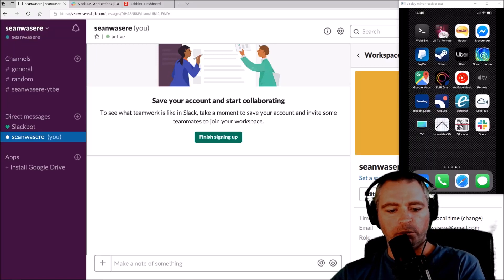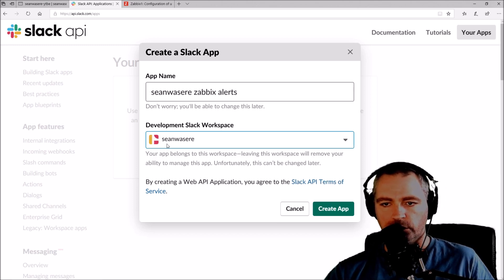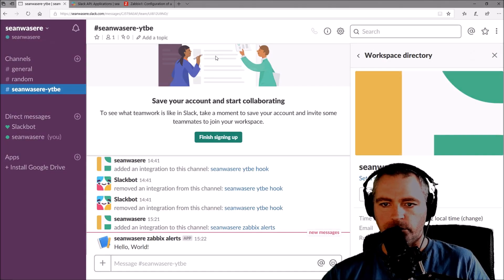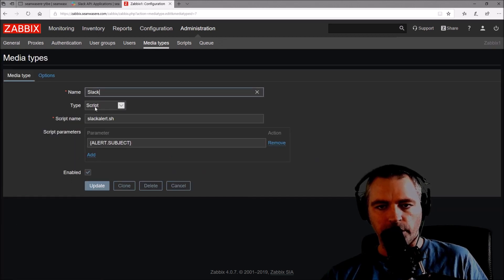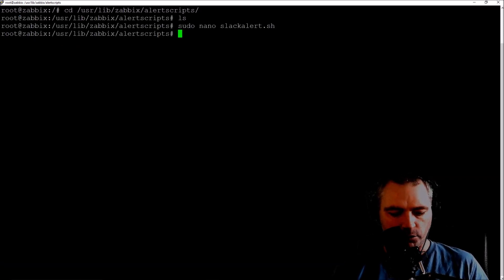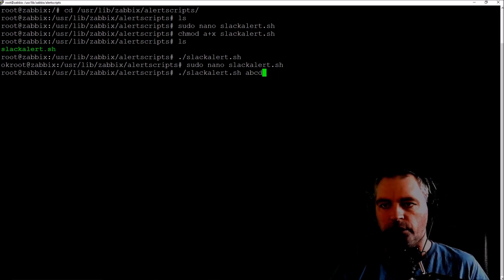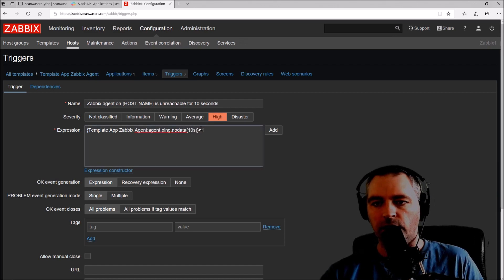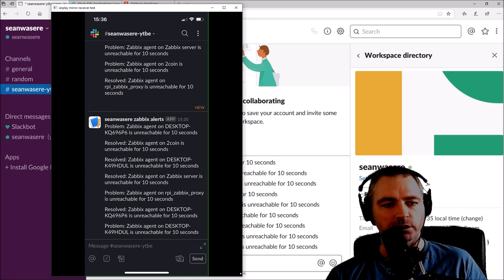Call Slack Hooks With Zabbix 4.2 Triggers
I have a slack account, and I create an app for it that accepts incoming web hooks.
I get the sample URL from the app page and use it when a trigger is called in Zabbix.
On Zabbix, I create the media type and call it Slack, which calls a script, which I create on the file system, which also accepts a macro property named {ALERT.SUBJECT}

I then clone an existing trigger and make it happen all the time and set its severity to high so that my account gets the alerts in slack.
I also have slack on my phone, so I also get alerts there.

On zabbix server, I go to folder
/usr/lib/zabbix/alertscripts
and create a new file named slackalert.sh

slackalert.sh
#!/bin/bash
curl -X POST -H 'Content-type: application/json' --data '{"text":"'"$1"'"}' slack hook tokens]
end slackalert.sh

Save, then give the file execute permissions,
$ chmod a+x /usr/lib/zabbix/alertscripts/slackalert.sh

Go back into Zabbix and create a new media type,
Name = 'Slack Alert'
Type = 'Script'
Script Name = slackalert.sh
Script Parameters = {ALERT.SUBJECT}

In zabbix4.2, you can test using the 'test' option for the new media type.

Open your slack channel on your browser and/or mobile phone and see the real time alerts.
Note that the slackalert.sh script is only passing the {ALERT.SUBJECT} value, so the 'Send To' and 'Message' test fields are ignored.

zabbix-slack-alert